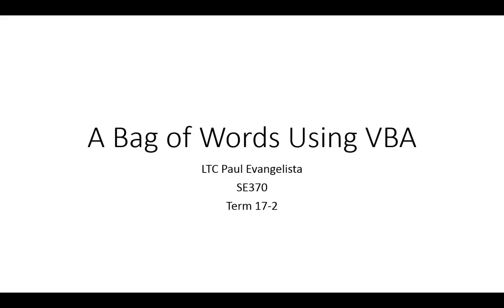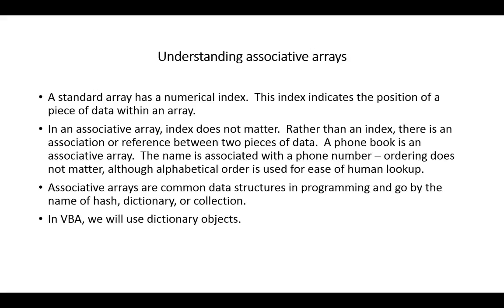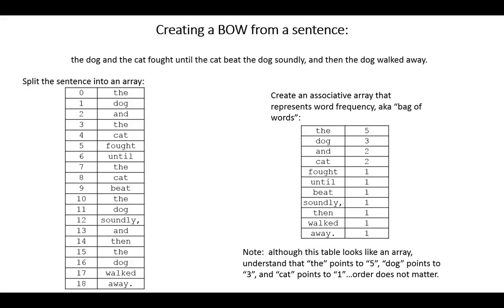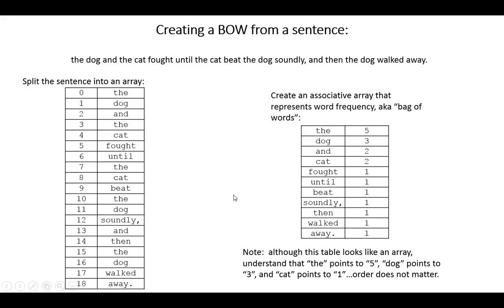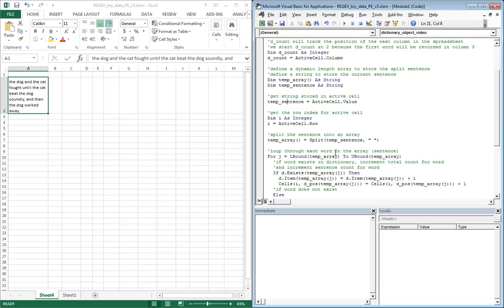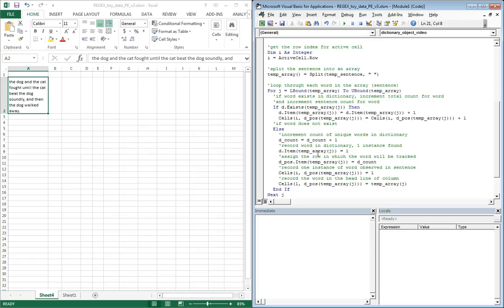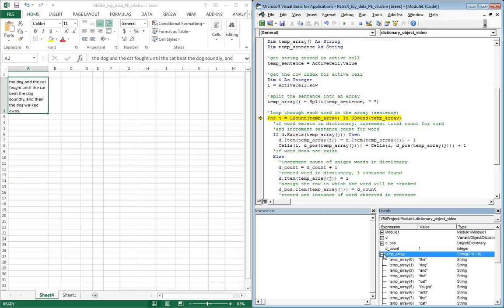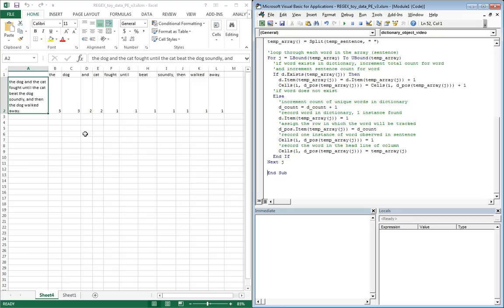A Bag of Words Using VBA